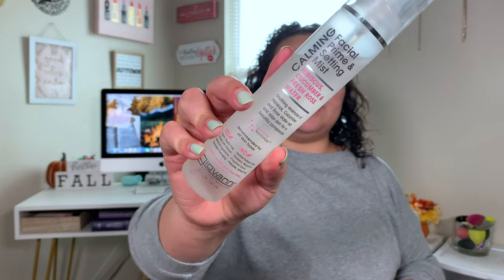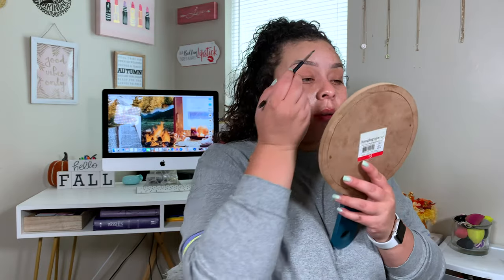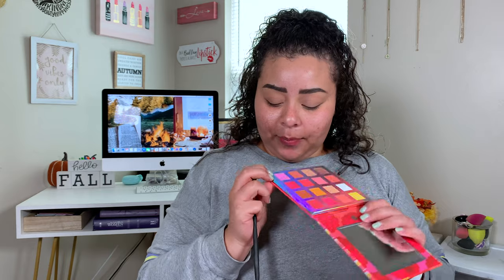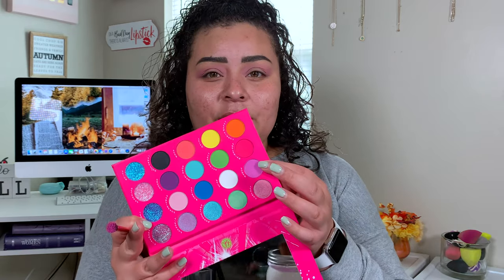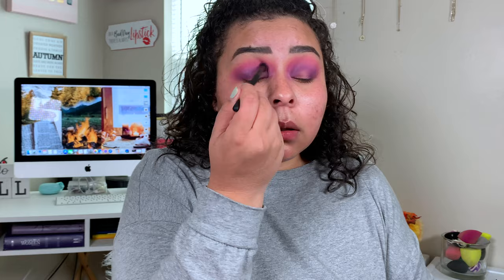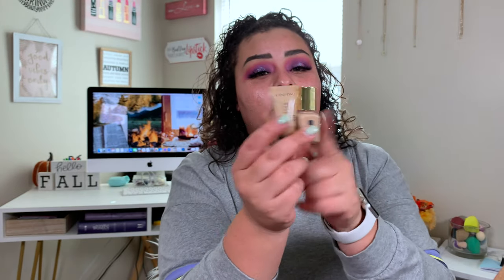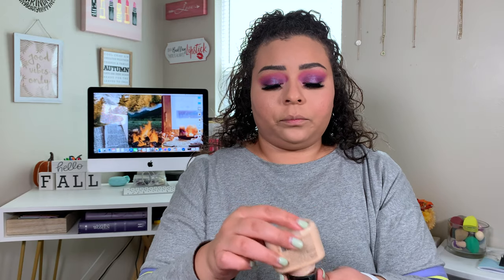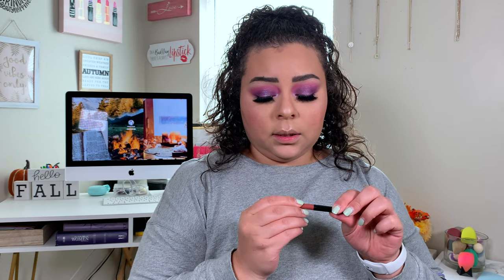Instagram Chooses My Makeup Look Pt 1 | 2020